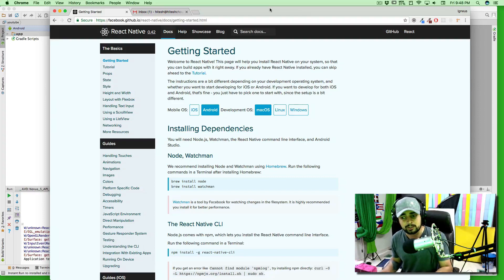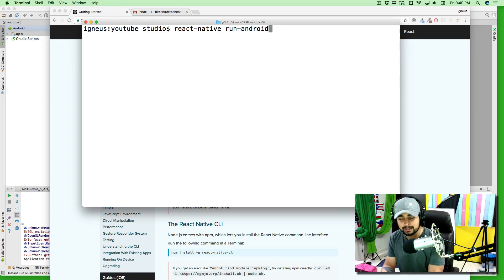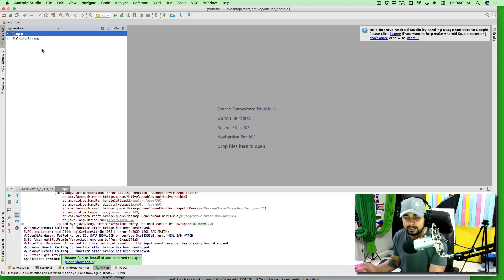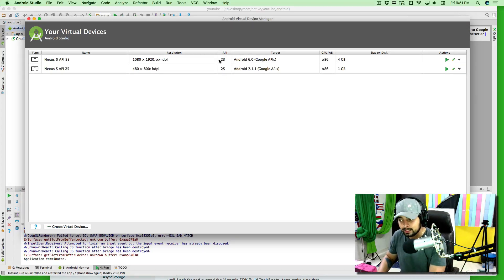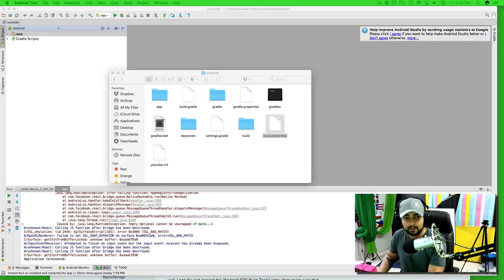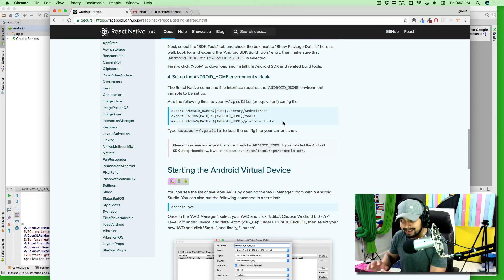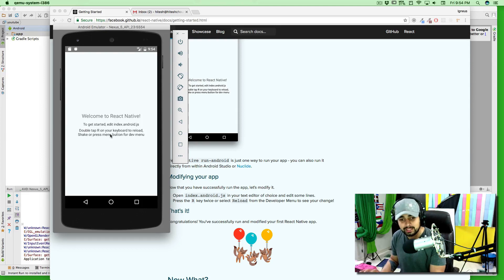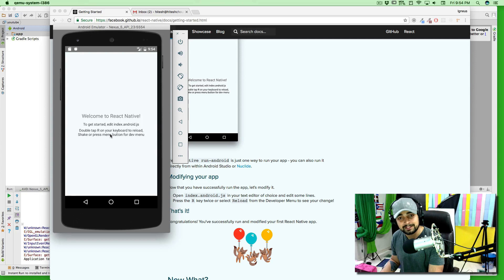Running react native app on android - solving issues